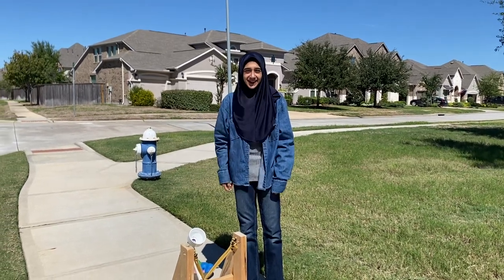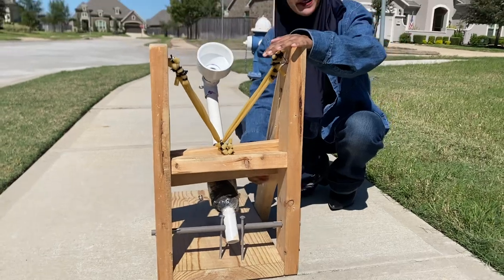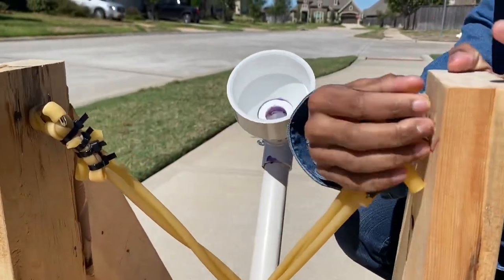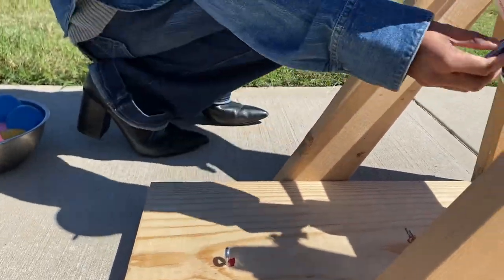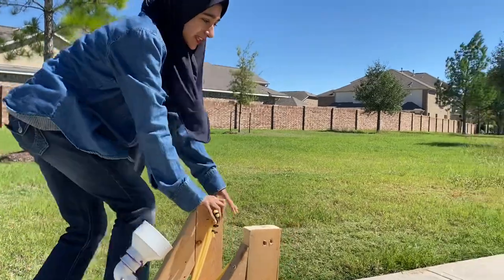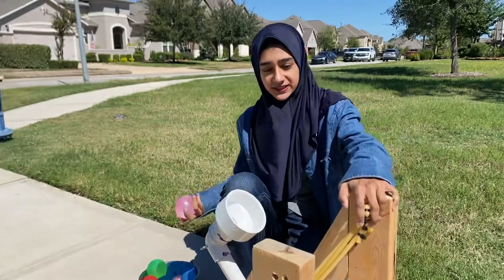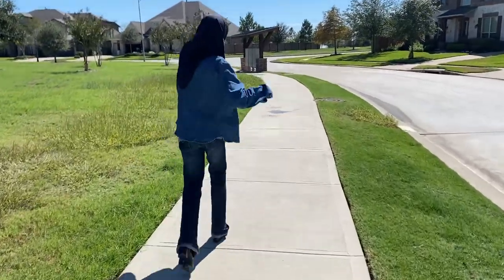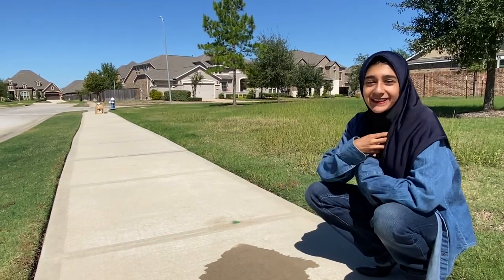Physics catapult project! Goes over 60ft!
How to build a physics catapult that goes over 60 feet!

Links to materials used: